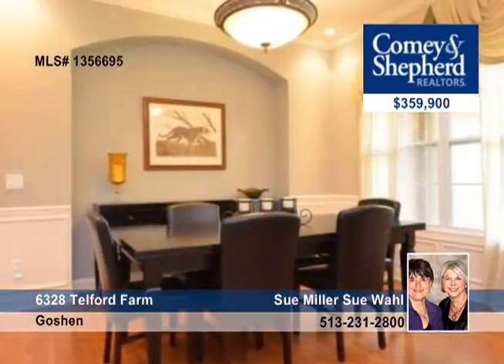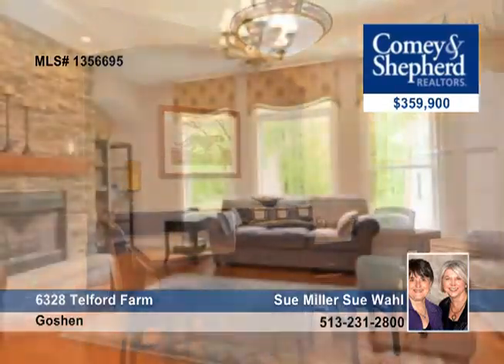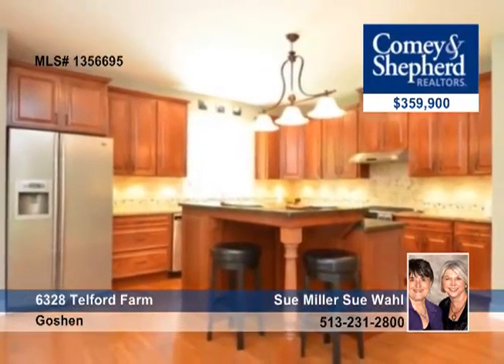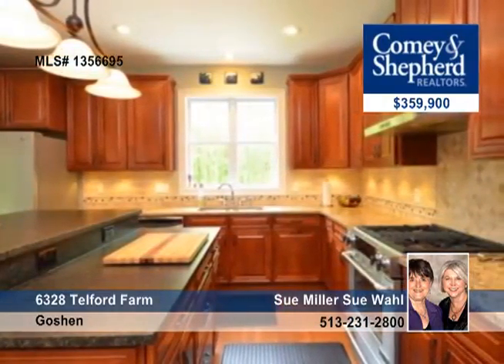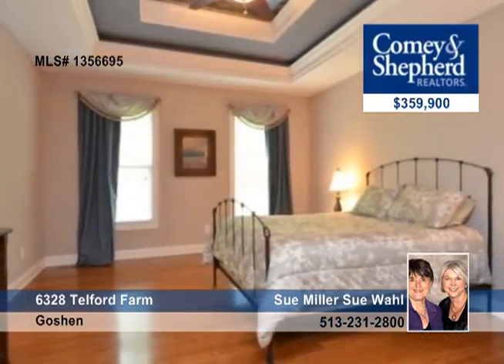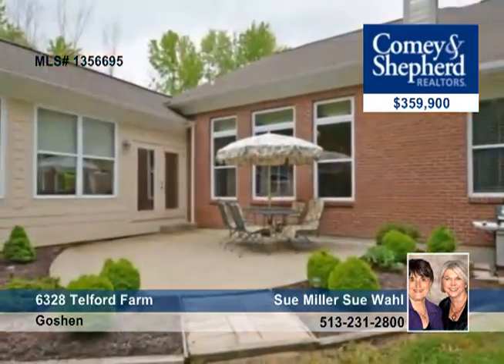Home for sale in Goshen, OH | $359,900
Sparkling custom built home featuring amazing detail. The gourmet kit is showcased w/upgraded appliances any cook would love. Hdwd thruout 1st fl. FR features a stacked stone fireplace. The 23x10 3 season rm provides a view of private lot